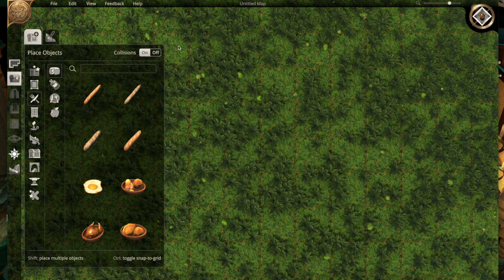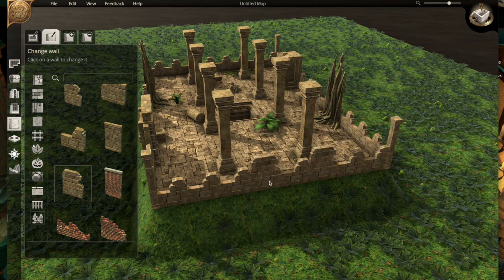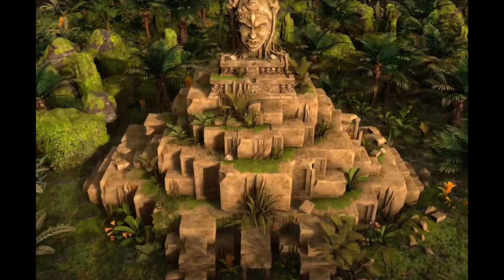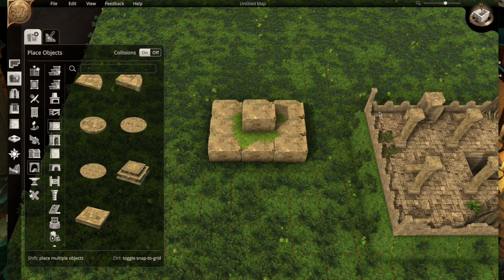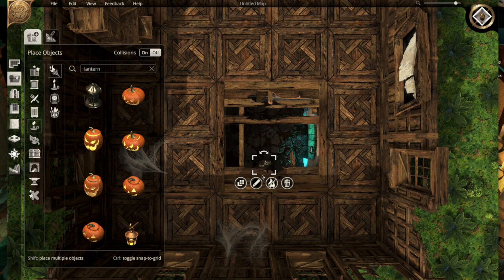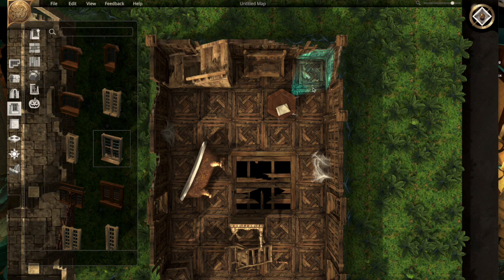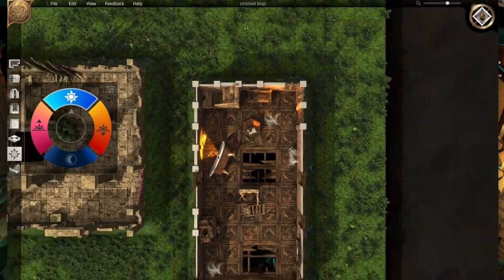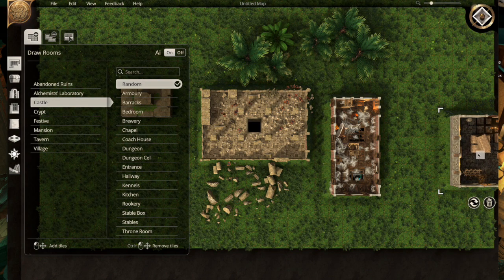Dungeon Alchemist Updates 720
Dungeon Alchemist's lastest update has much in store and in this video we will go over some tips and tricks for
* Making ruins
* Using the brush tool
* Using the new lighting interface
* Stacking objects and more!

Here is a link to Dungeon Alchemist if you want to  learn more about it:

Good luck and happy gaming!